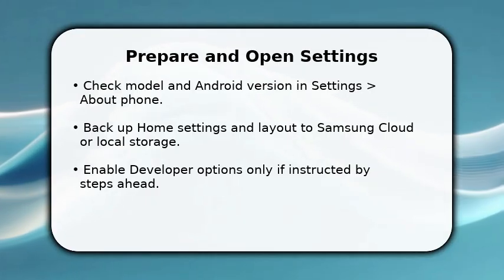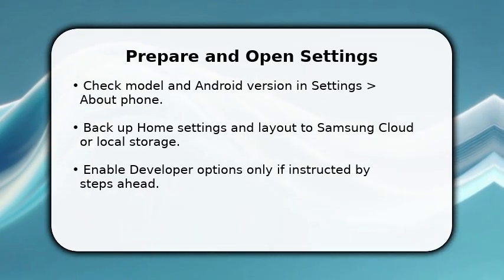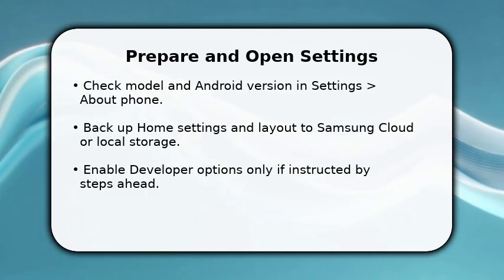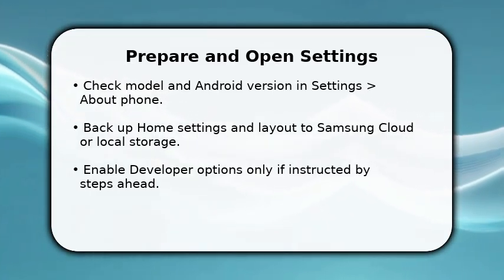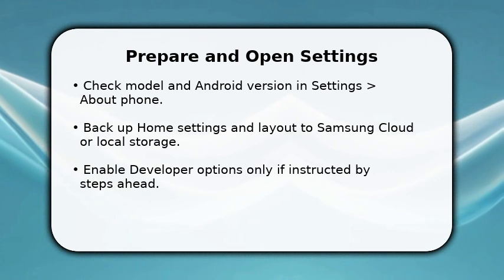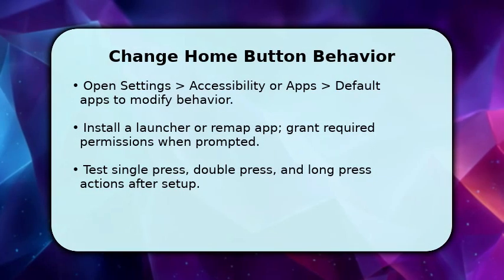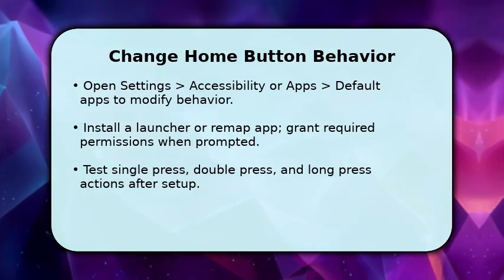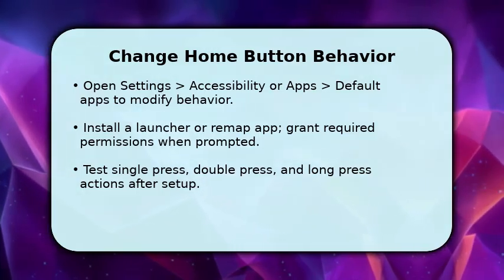How to Change Home Button on Samsung - Easy Guide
Discover the simple steps to change your Samsung home button in this easy guide. Whether you're looking for a fresh look or need it replaced due to wear and tear, follow our step-bythy instructions tailored specifically for various Samsung models.